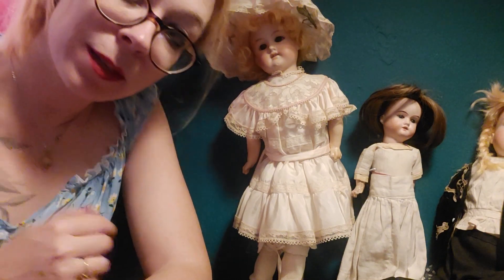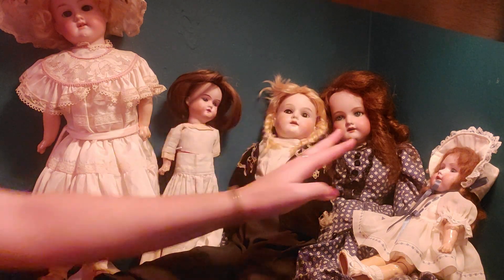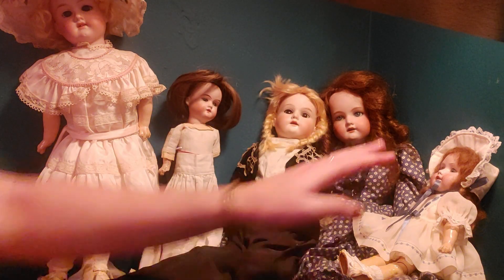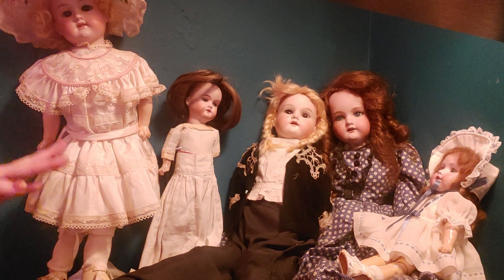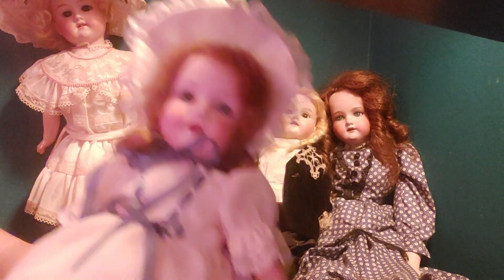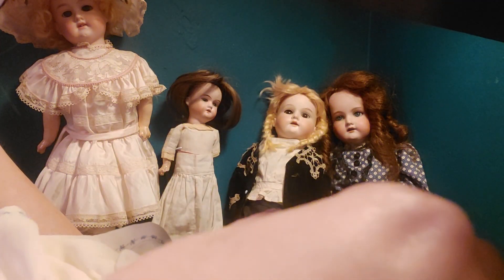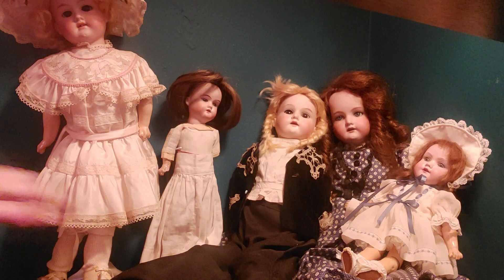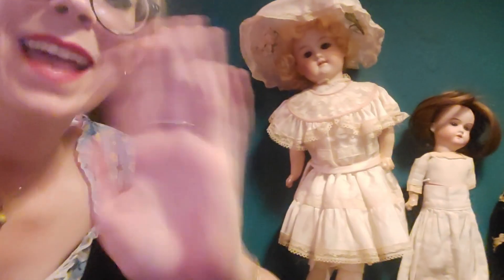Antique German Bisque Dolls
In this video, I show off a small portion of my antique doll collection. These are all Armand Marseille German bisque antique dolls. All made pre-1917. I really enjoy antique dolls, and hope you enjoy seeing this portion of my collection.